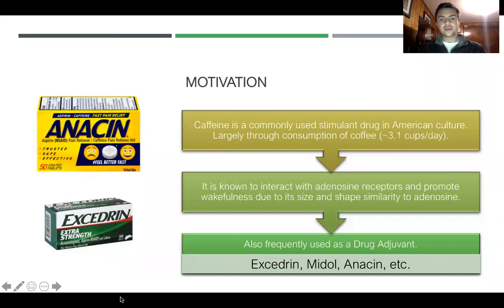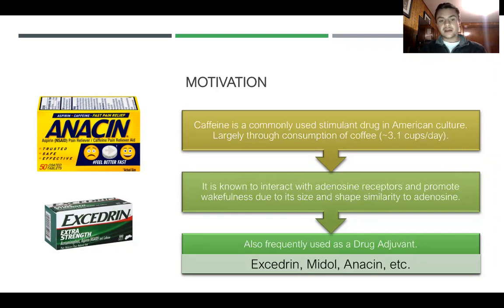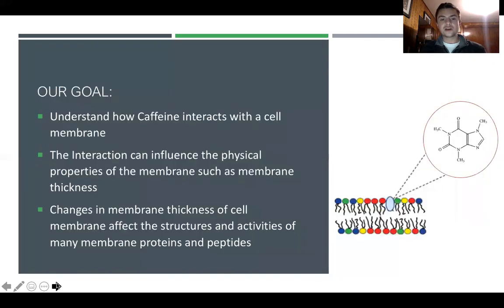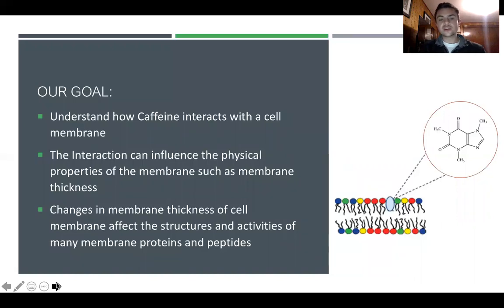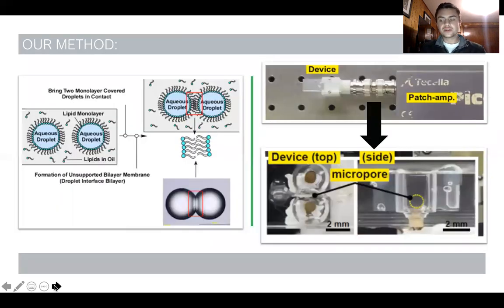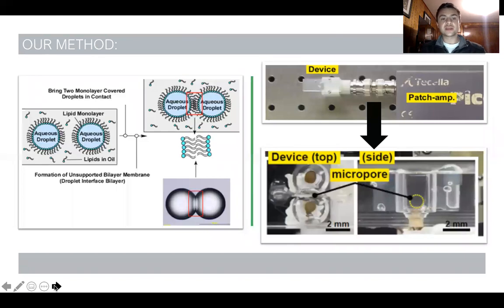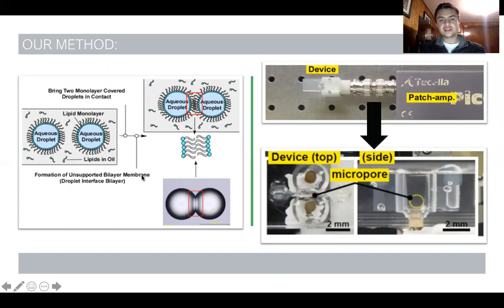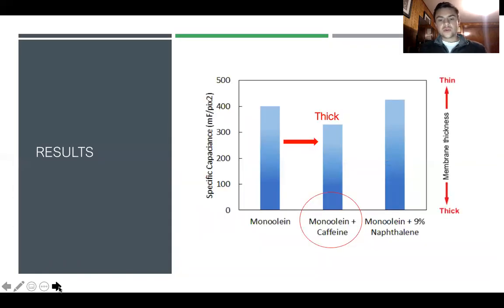Iona Scholars Day: Joseph Giancaspro